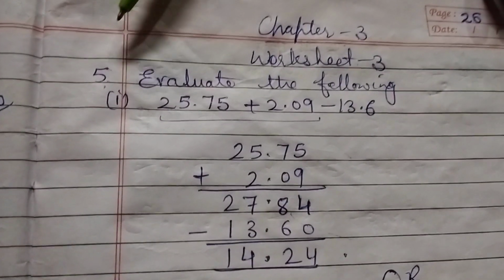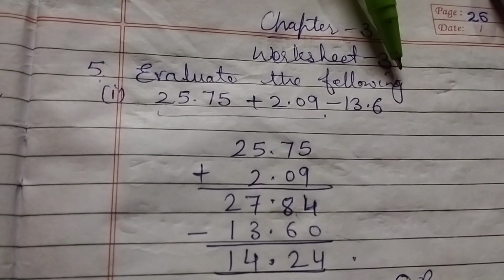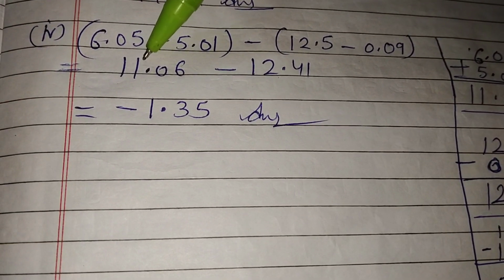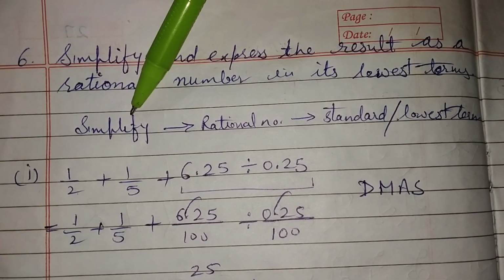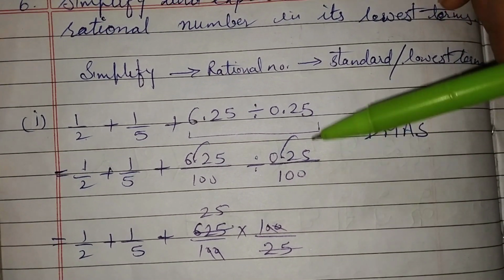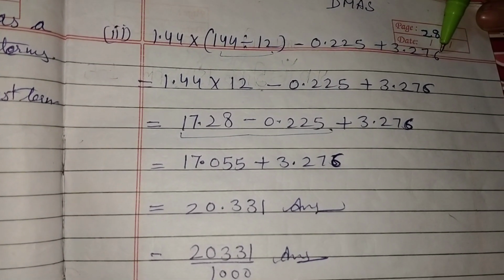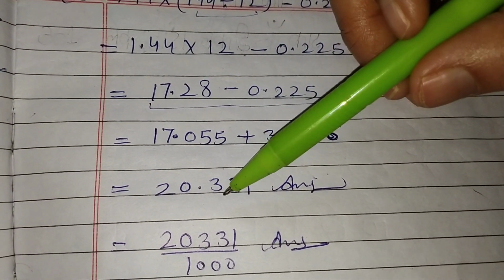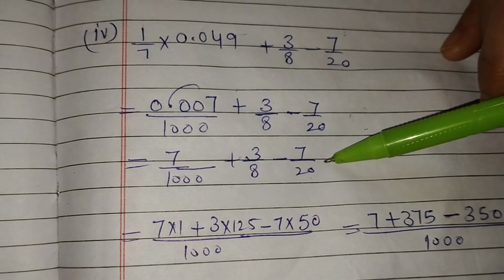Q 5&6 of worksheet 3(chapter 3)